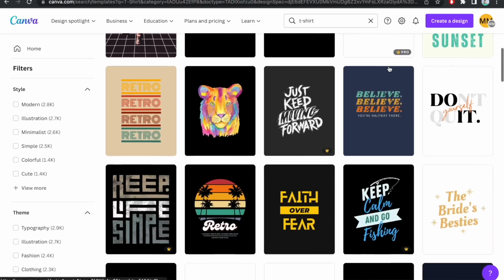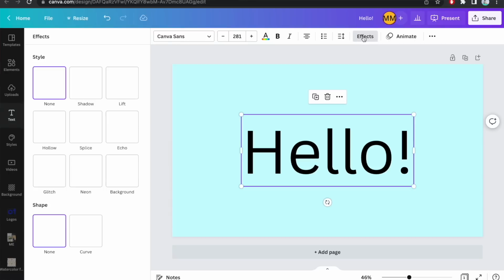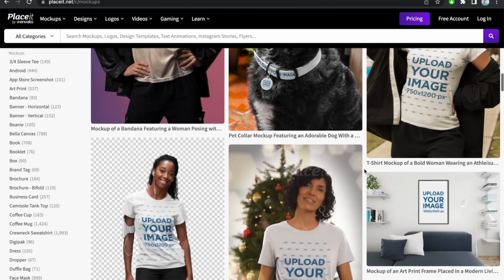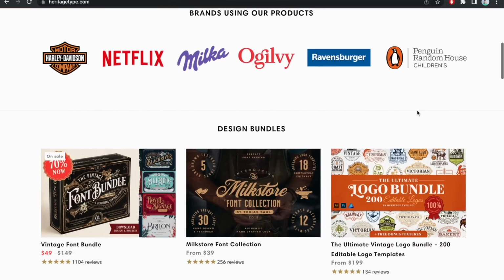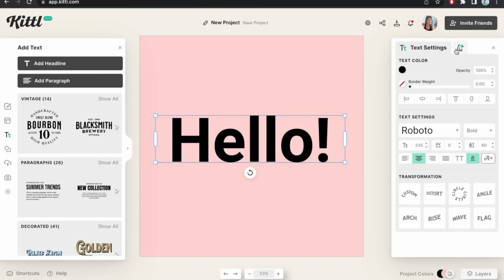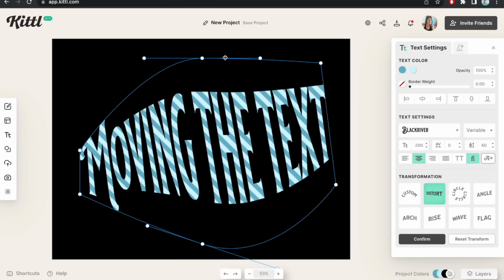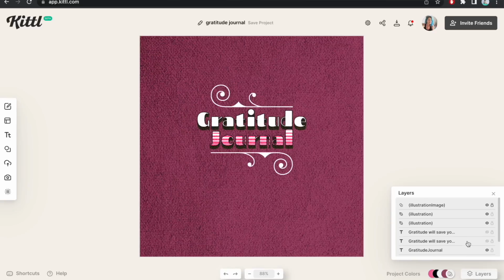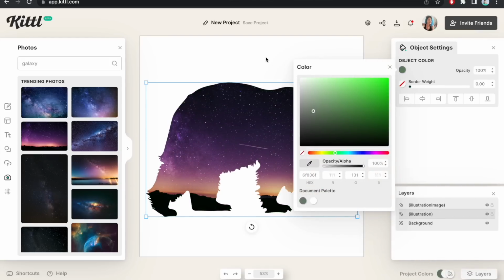WHAT SHOULD YOU PAY FOR? Canva VS Kittl for Print on Demand Designers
In today's video I want to answer a question that I have been getting asked a lot lately- which one is better- Canva or @Kittldesign ??
Now, trying to compare Canva or Kittle just on their main features will do no justice to the ACTUAL reason of the question, which is- which one should you be paying for if you could only afford one of these memberships?
I do have to say that this is my personal take on comparing the two platforms, and a lot of other print on demand sellers will no agree with me and that's totally OK!
I am also using BOTH for my business (Yes, other than print on demand, and even other than Youtube...) and i am an affiliate of both, so I really don't have much reason to choose one or the other, this is just my personal view after using Kittl for the past few months, and using Canva since... Jishhhh... I don't even know !

👱🏼‍♀️ Get in touch, follow my life as an expat in Bulgaria, or my new art projects:
☕️🍕 Show support to the channel by visiting Get unique print on demand approved graphics and seamless patterns

Starting your own shop with -

🤩 Etsy - Get your first 40 listings for FREE!